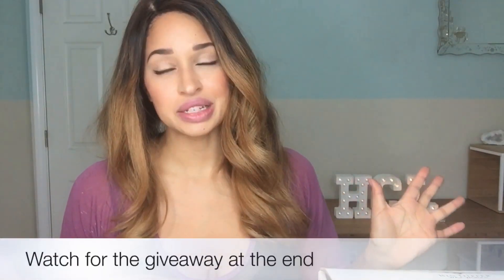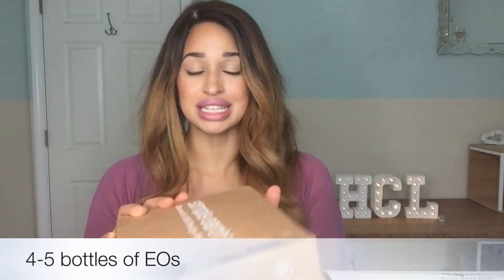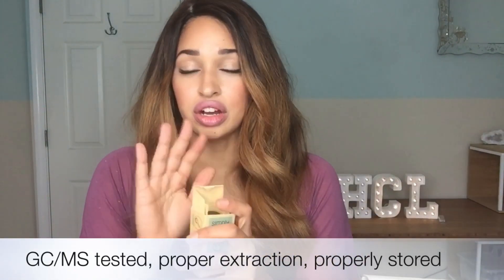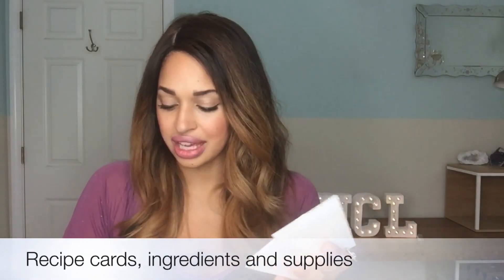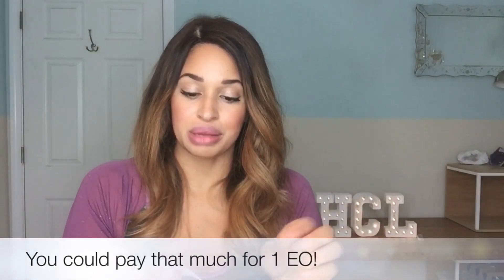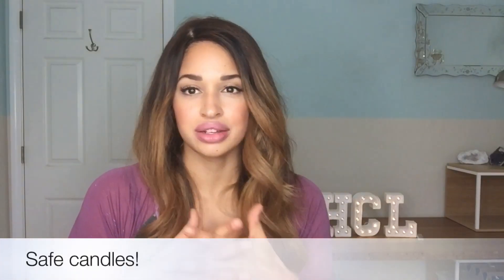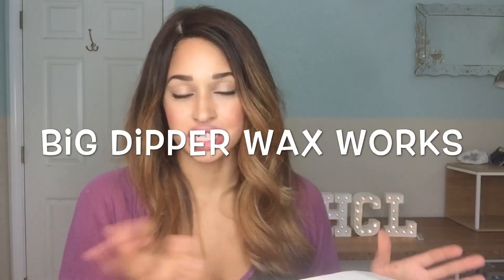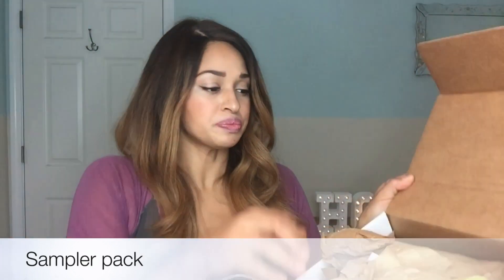The Best Fun Essential Oil Diffuser SZTROKIA & Best Essential Oil Gifts! Giveaway!!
To Enter to win This diffuser
  (USA only please)
Don’t forget to link my facebook for an extra entry
Please let me know what you did in the comments
You get an extra entry if you let me know your favorite part of the video in the comments!
I will announce a winner in This MONTH Dec 2016
If you don’t have a Facebook, Email the video link to 10 friends you think will like it and just let me know in the comments below so I can enter you!

Aromatherapy Oil Diffuser, SZTROKIA 180ml Essential Oil Ultrasonic Cool Mist Humidifier with 3D 14 Color Changing Starburst LED lights
Vanilla Latte recipe
5 drops Vanilla eo , 1 drop cinnamon (bark or leaf) eo , 3 drops coffee eo

My favorite Vanilla

Cinnamon for recipe

TO Order From Simply Earth

When you sign up for a subscription get a Free DIFFUSER with this